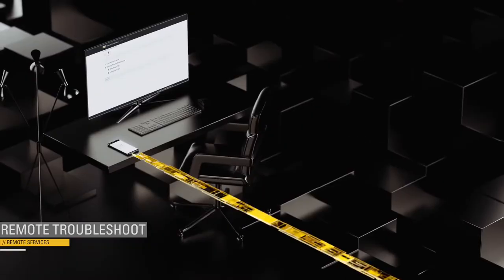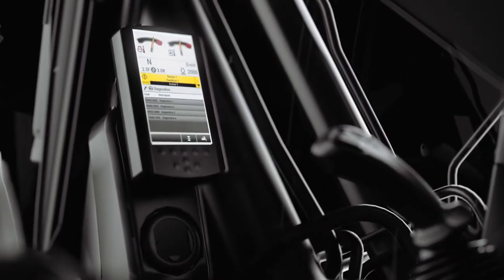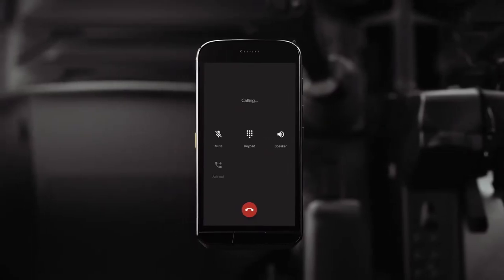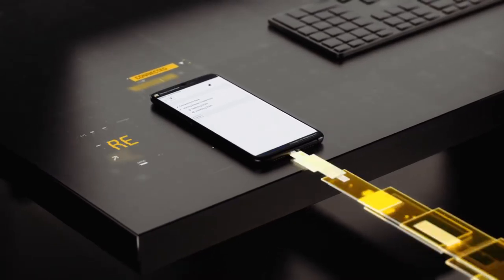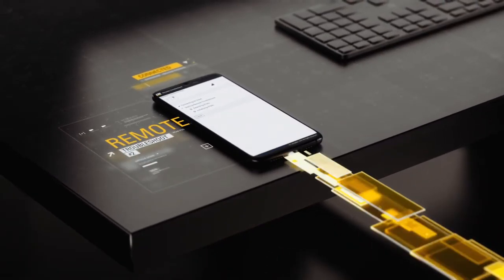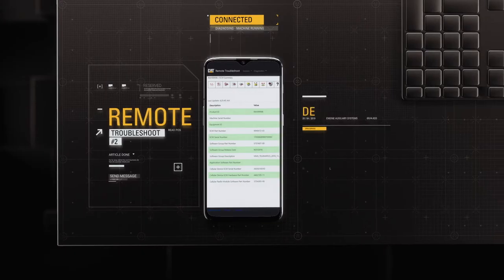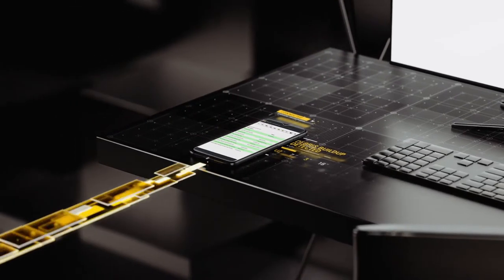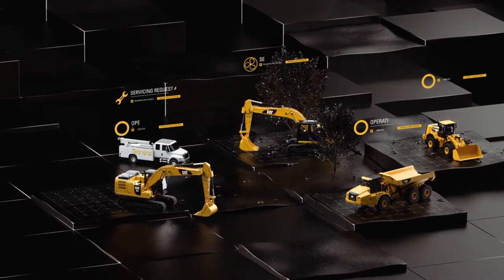Зайн үйлчилгээ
Энэхүү технологи нь тухайн дилерт тодорхой оношлогоо, програм хангамжийн шинэчлэлтүүдийг алсын зайнаас хийх боломжийг олгоно. Ингэснээр Харилцагч та үр бүтээлтэй ажилласан хэвээр байх юм.